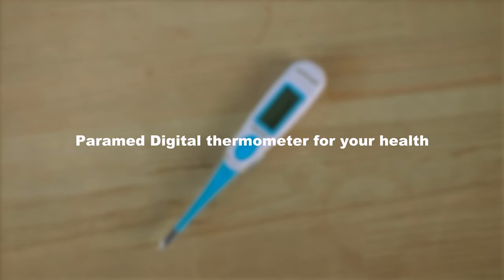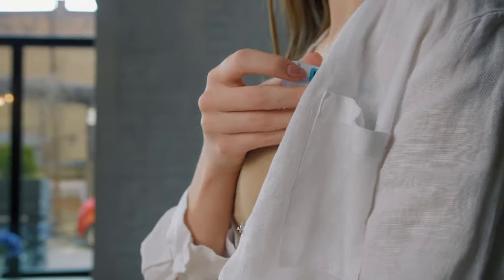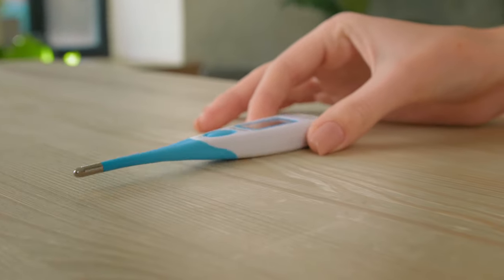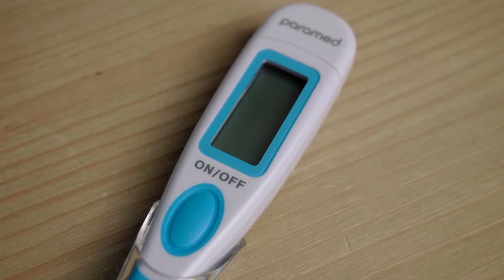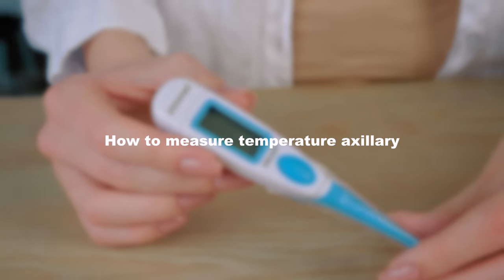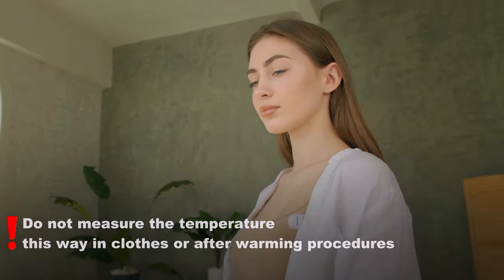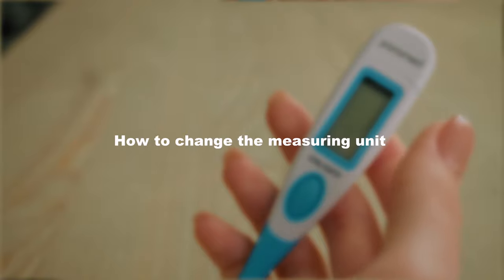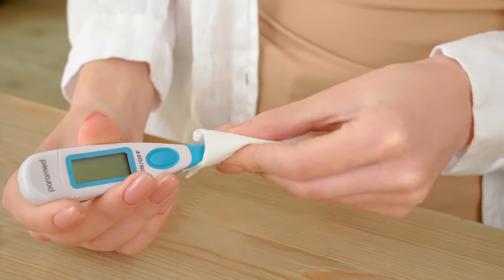Digital Thermometer Paramed. How to use a thermometer. Mistakes using oral, underarm, rectal modes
A digital thermometer from Paramed is a universal device for accurate body temperature measurement. In this video we show how to use the device correctly and what mistakes should not be made.

Timecodes:
00:00 - Digital thermometer by Paramed
00:13 - How to use the thermometer
00:34 - How to measure temperature orally
00:52 - How to measure temperature rectally
1:28 - How to measure temperature axillary
1:55 - What the flashing “L” symbol means
2:13 - How to change the measuring unit
2:26 - How to clean the thermometer

Use it correctly and be healthy!